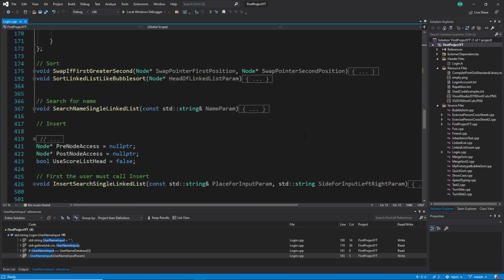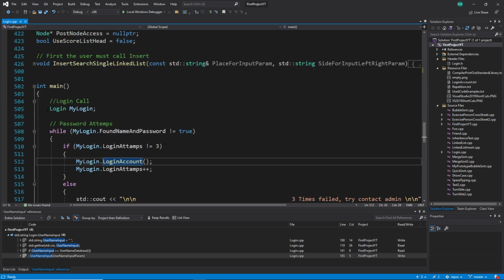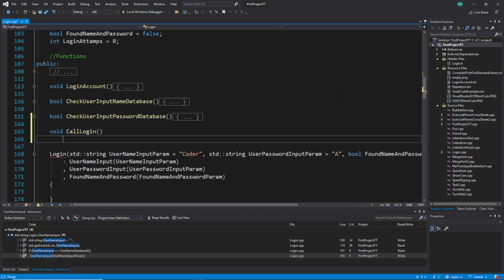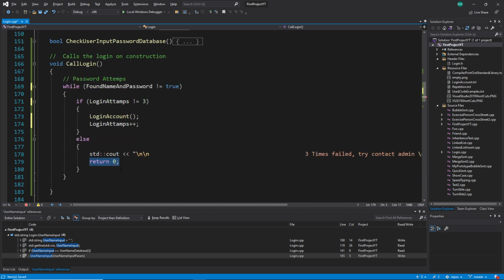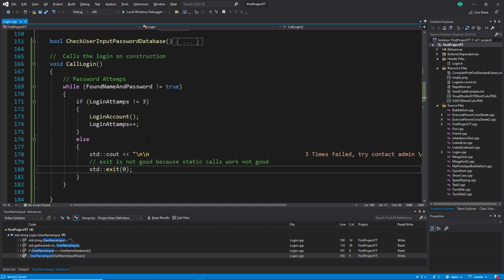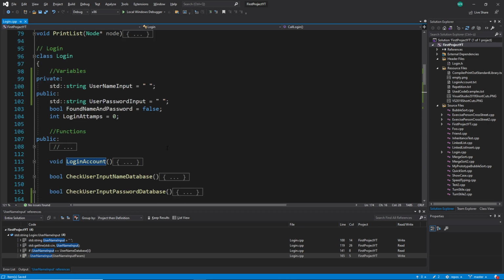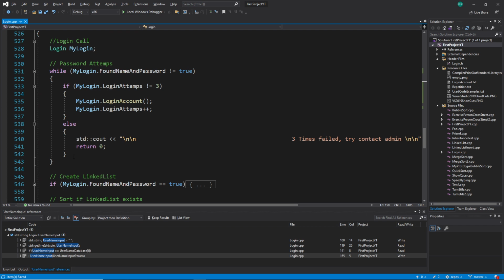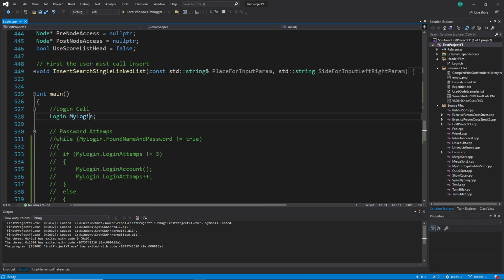C++ Beginner Tutorial - Basics - #236 - Exercise #37 - InsertFunction #1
Hi, here we start with the InsertFunction. Part1.